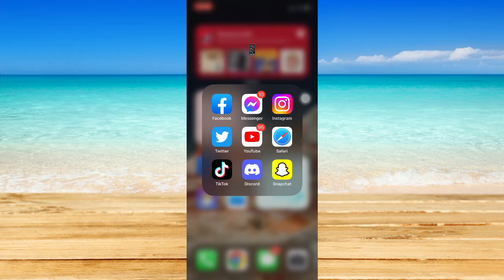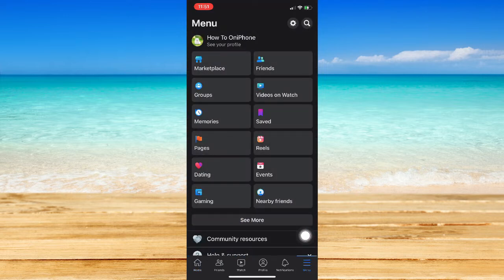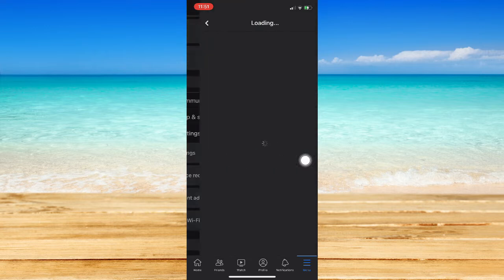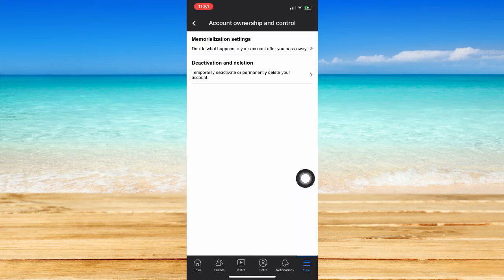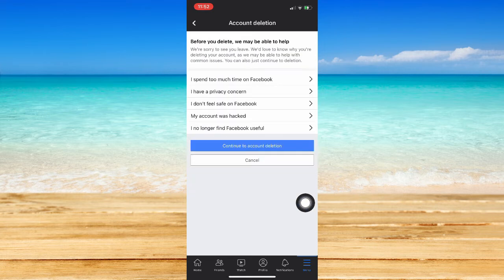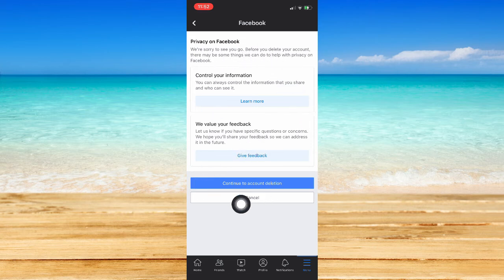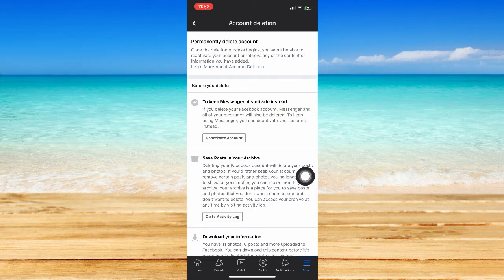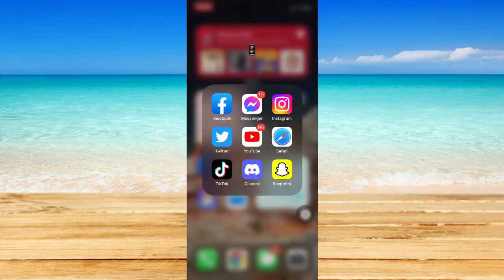How To Delete Facebook Account Permanently